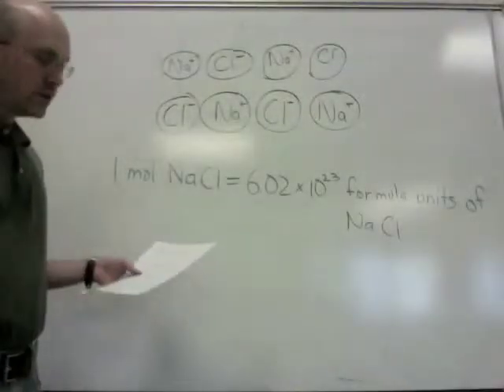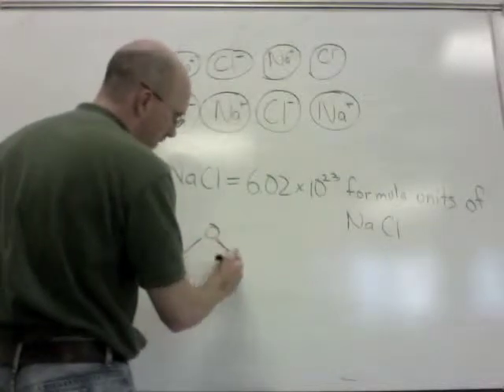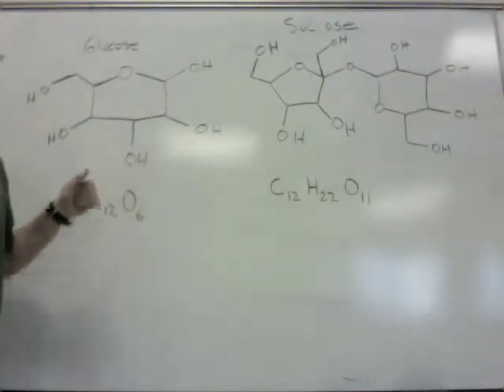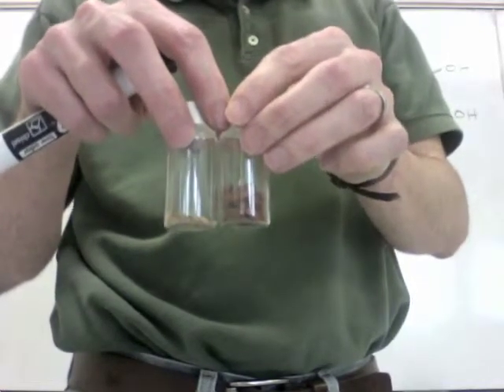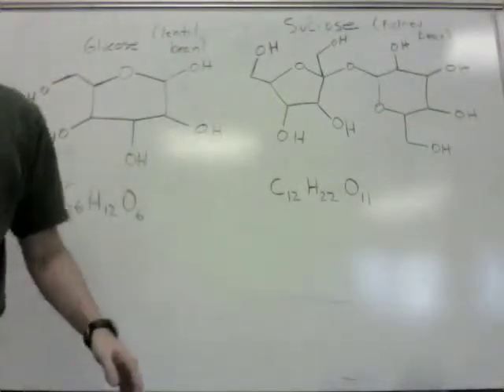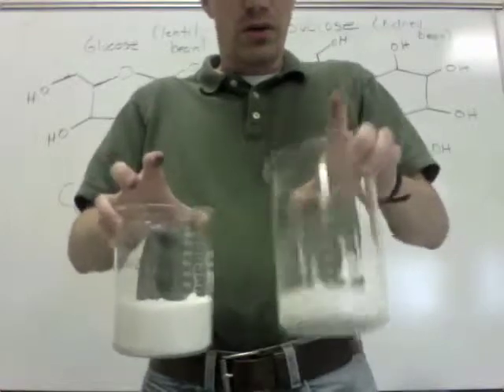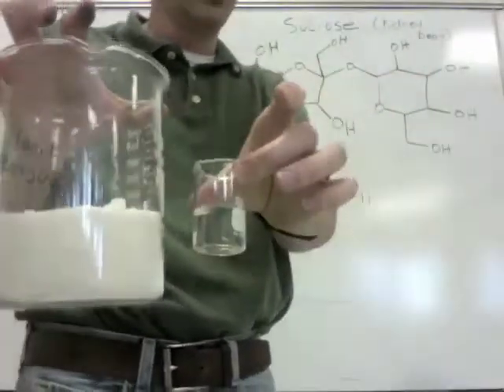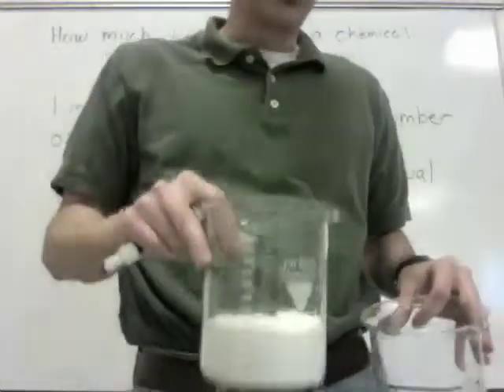Stoich Part 2